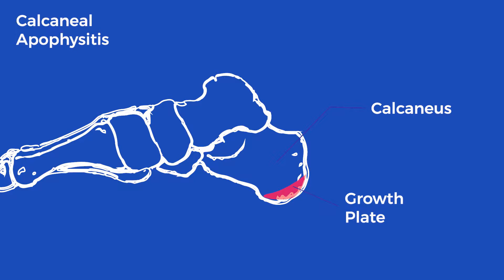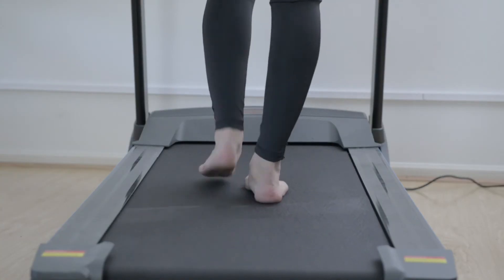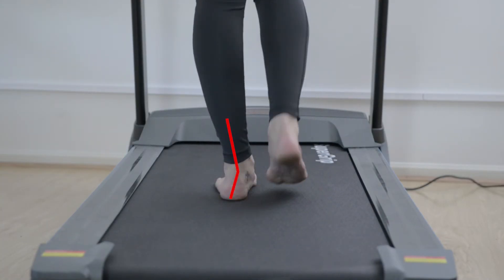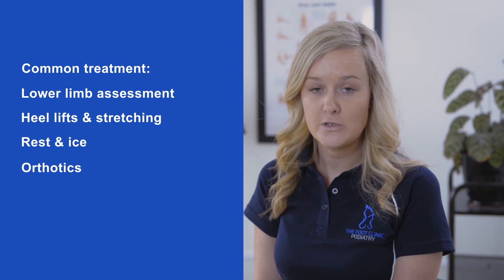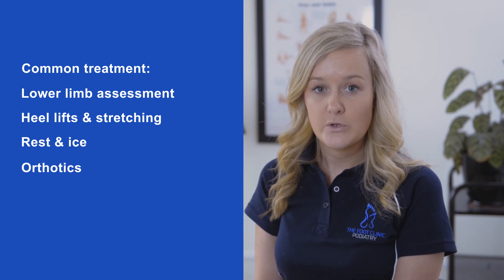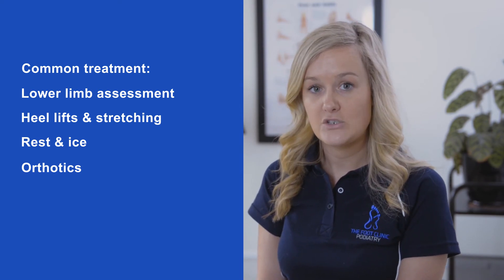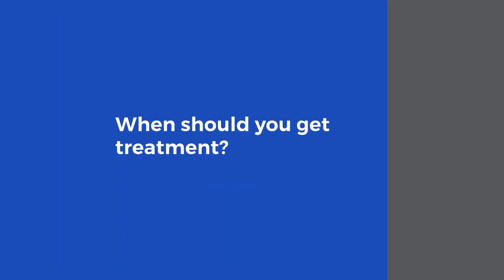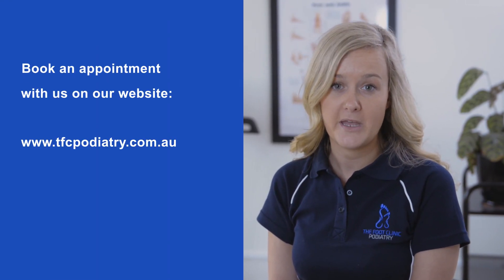Sever's Disease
Information video on Sever's disease. This is one of the most common causes of heel pain in children.